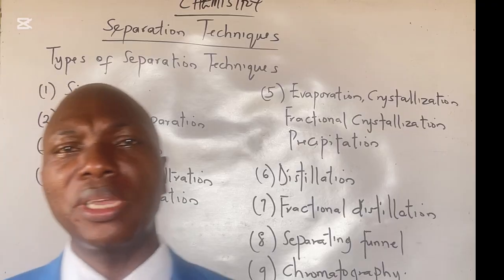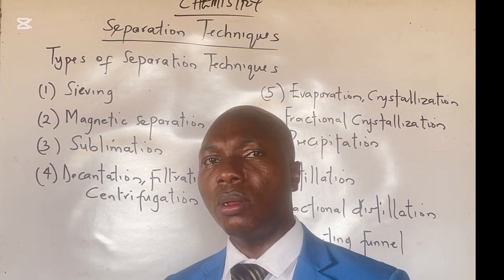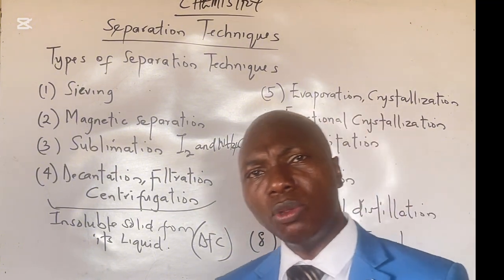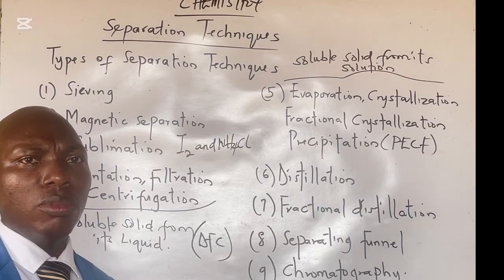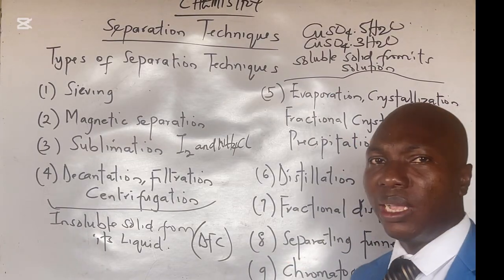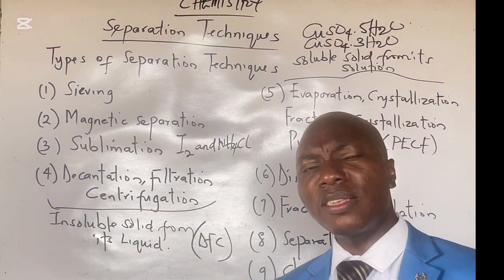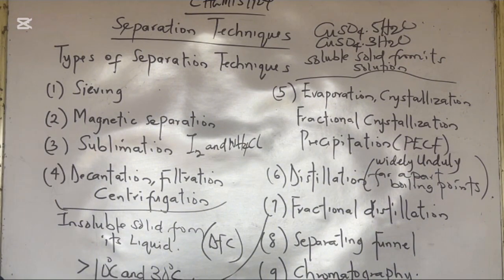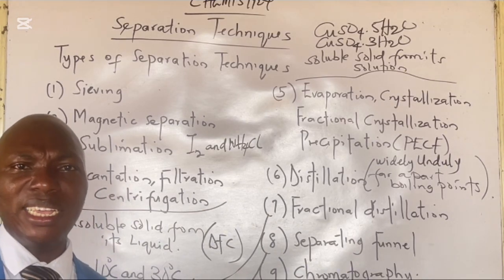WELCOME TO CHEMISTRY. UNDERSTANDING THE WORLD THROUGH SCIENCE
Whether you are preparing for IGCSE, GCSE , WAEC , NECO , JAMB , GCE , NECO, or you just want to strengthen your science foundation, this video breaks everything down in a clear , simple , and practical way.
You’ll learn
✅ What mixtures are
✅ Why we separate mixtures
✅ Principles behind each method
✅ Real-life examples you see every day
Techniques like
Filtration
Evaporation
Distillation
Chromatography
Magnetization
Sublimation
Decantation
Crystallization and many more.